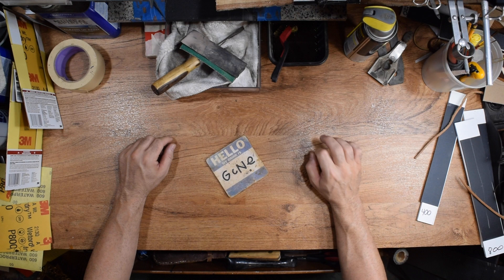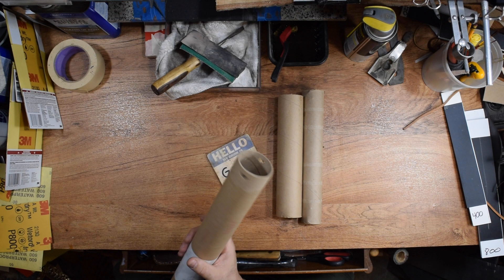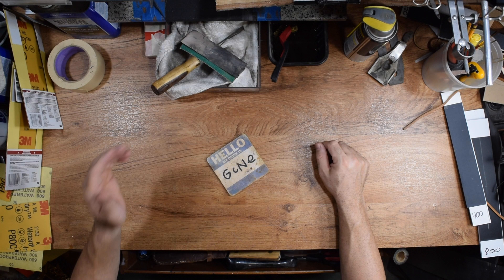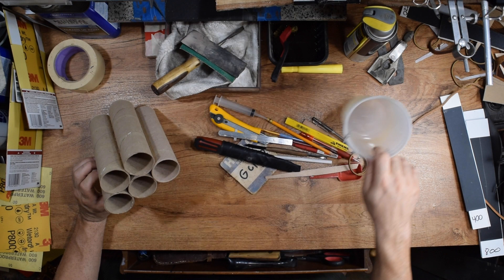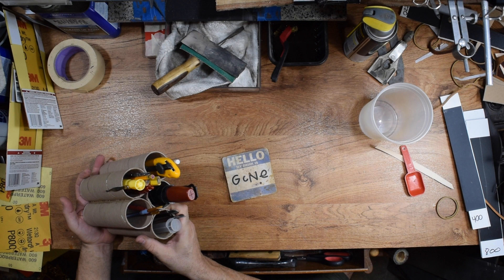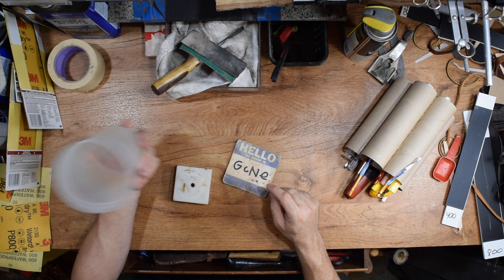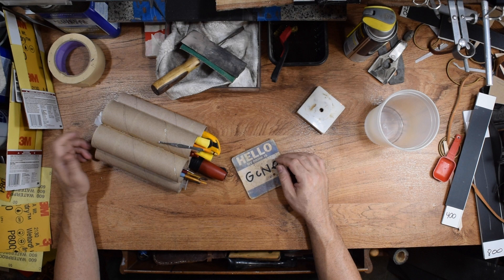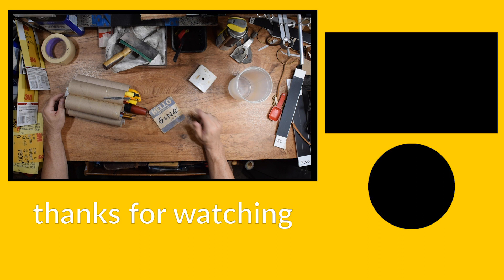UPCYCLE your empty paper towel rolls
You can do all kinds of crafts with paper towel rolls, toilet paper rolls, tube-style shipping container.  I mean, there are 100's of uses for these items, it's mind blowing!!!  I'll show you what I mean, watch!!

My Camera Gear:
Andycine C7 Filed Monitor

Video Name: [UPCYCLE your empty paper towel rolls]
Video Number: XXXX
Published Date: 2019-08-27